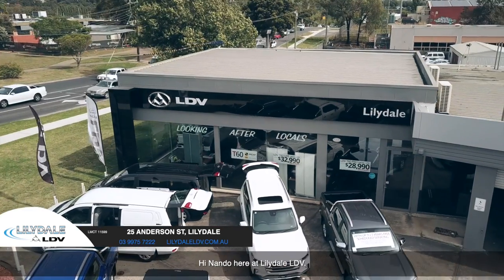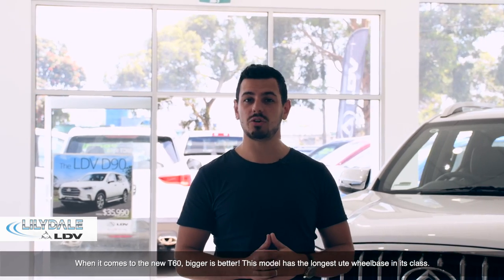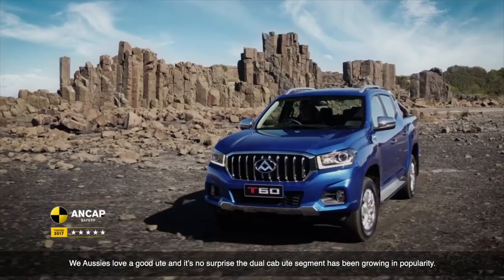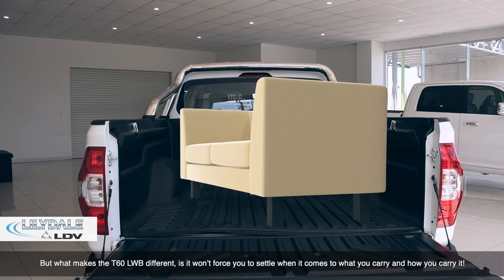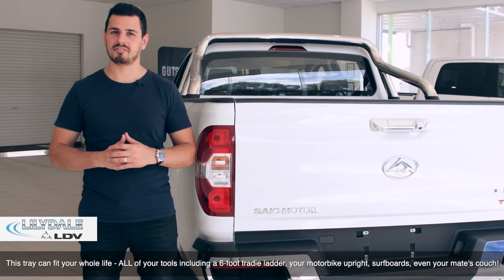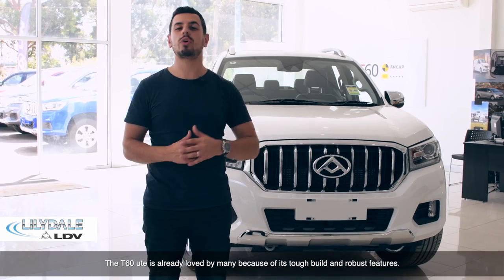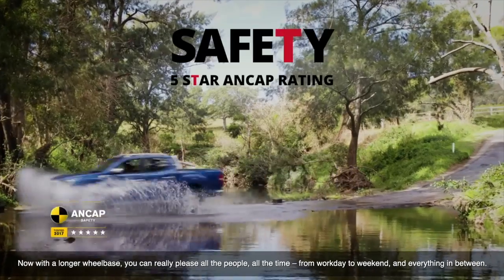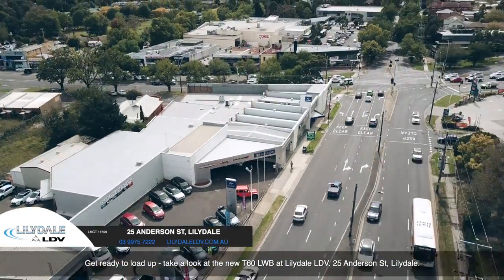Discover The T60 LWB @ Lilydale LDV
The brand new T60 Long Wheelbase has arrived, and we are here to give you the first look.

When it comes to the new T60, bigger is better! This model has the longest ute wheelbase in its class.

We Aussies love a good ute and it’s no surprise the dual cab ute segment has been growing in popularity. But what makes the T60 LWB different, is it won’t force you to settle when it comes to what you carry and how you carry it!